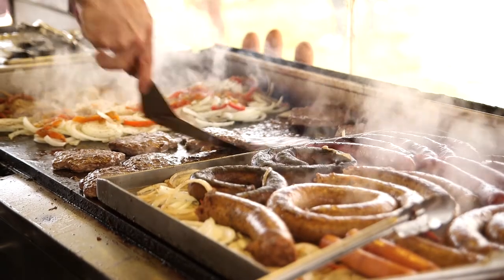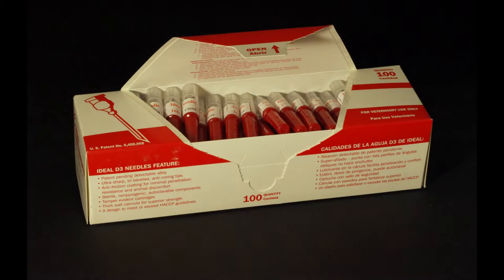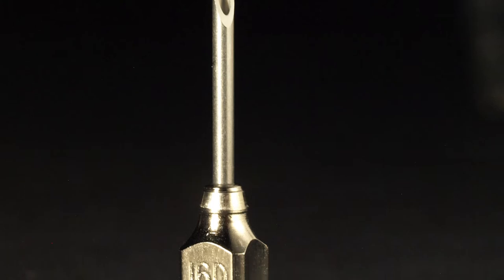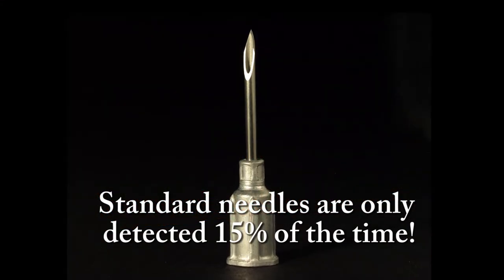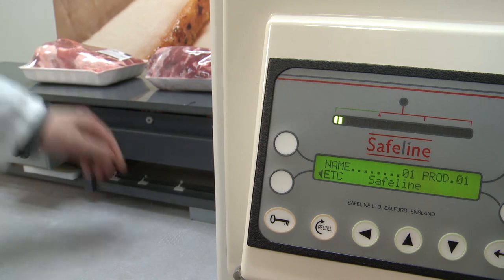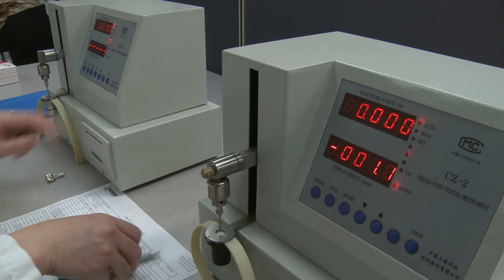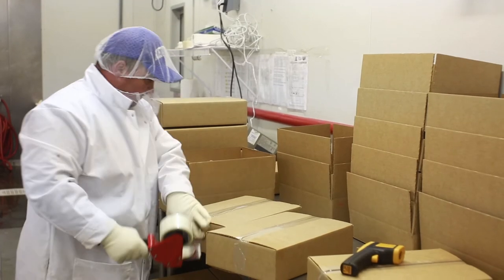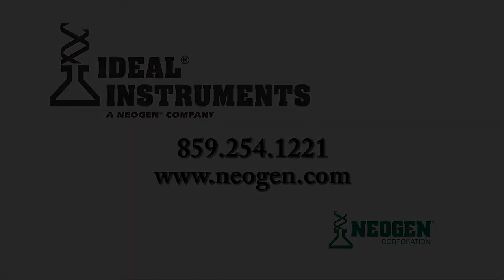Detectable D3™ Needles | Ideal® Instruments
Broken needles are a major concern of the pork and beef industries. The National Pork Producers Council, in cooperation with the National Pork Board developed a needle use awareness campaign called "ONE is too many". While even a single needle could cause severe consequences if it were to reach the dinner table, producers must balance that concern with cost-effectively injecting animals.

Ideal® Instruments has the producers' solution—D3™ Detectable Needles.

D3 Needles are the first designed with strength and detectability. Strength and detectability help ensure zero tolerance by keeping needles out of meat products to begin with, and easily detecting needles if they are present. In addition, the D3 Needles' strength provides durability, and thus a cost-effective utilization rate.

D3 Detectable Needles are specifically designed for production animal use and processing plant detectability. In addition, they address packer HACCP and quality assurance programs.